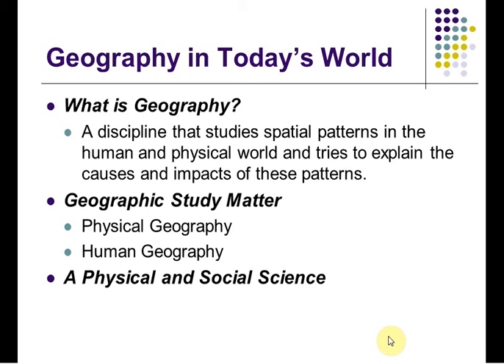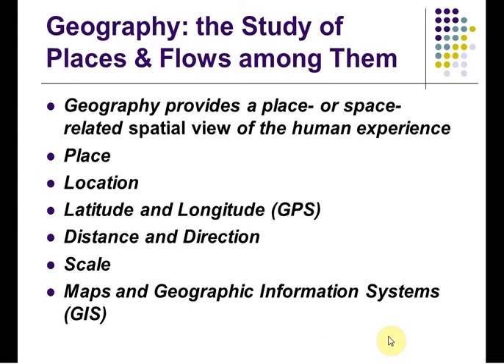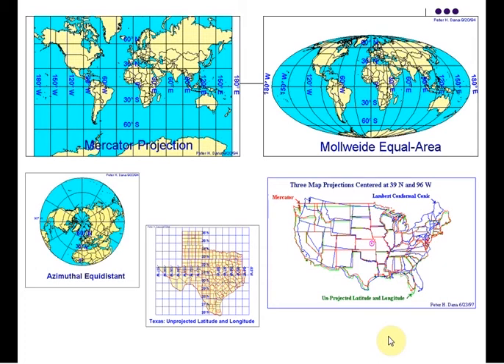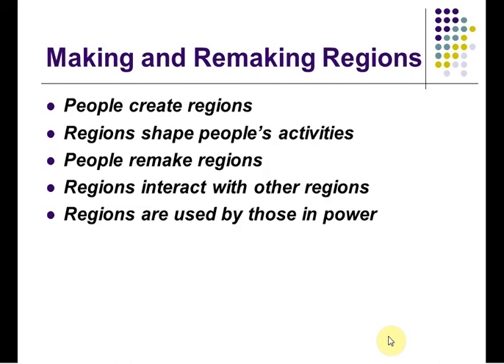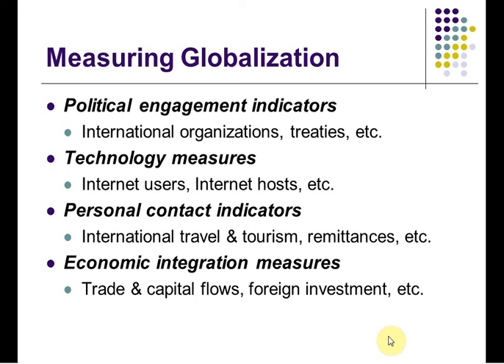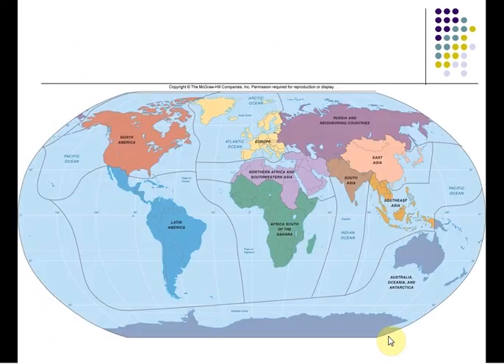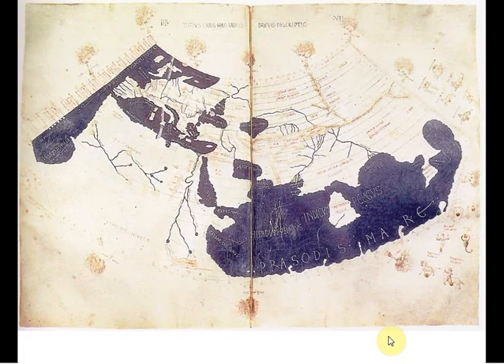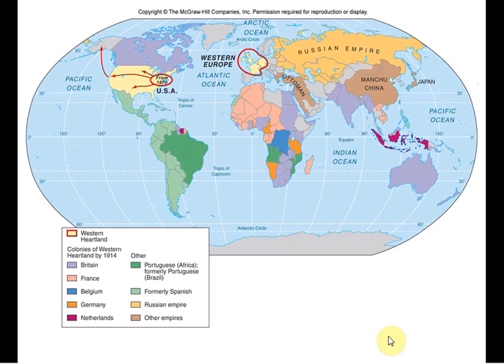Week One Geography